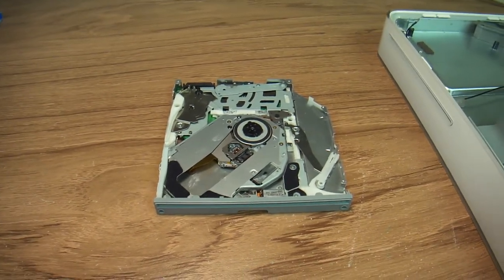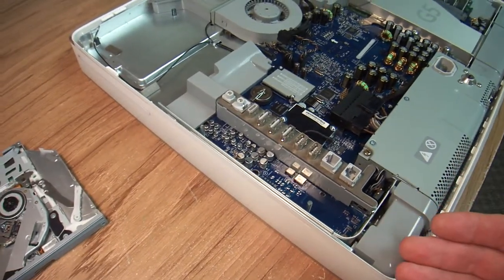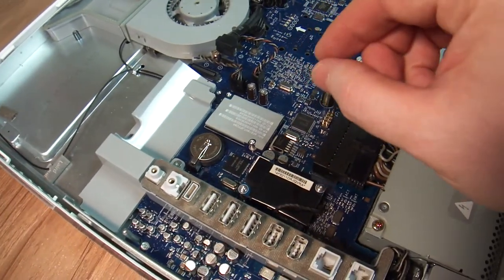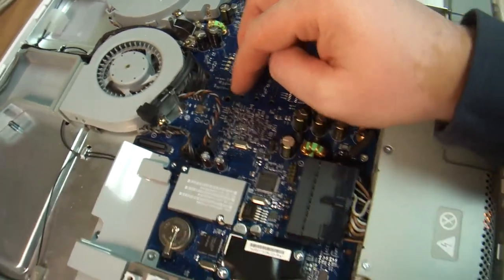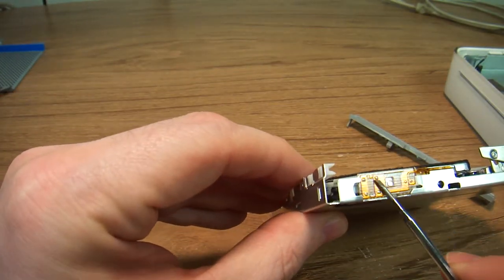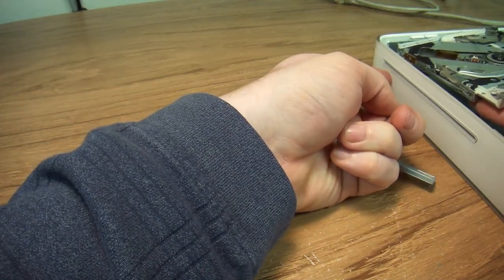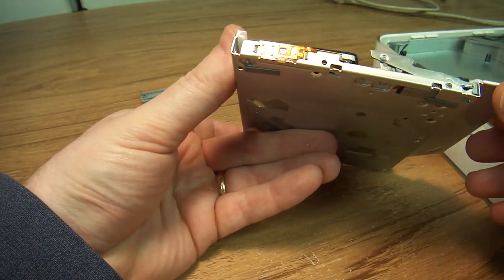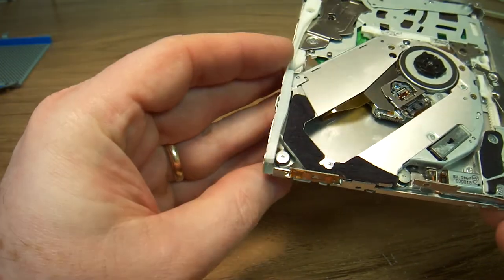How to: Apple iMac G5 CD DVD RW Rom eject button override located. Will Not Eject.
I was looking for an override to the slot loading multi drive on my apple iMac so that I can eject the CD without an apple keyboard. On this particular drive I found it.